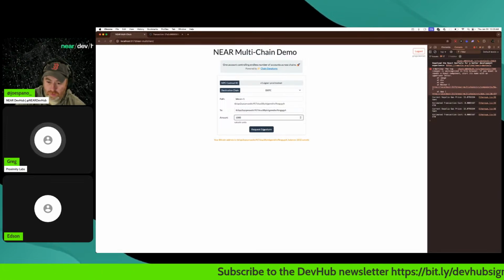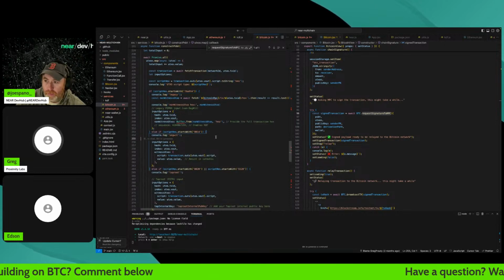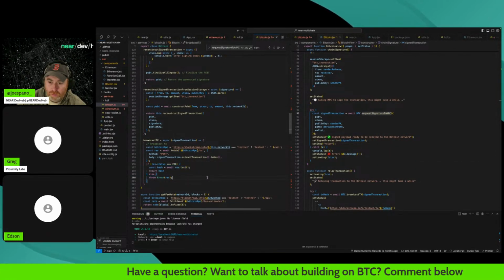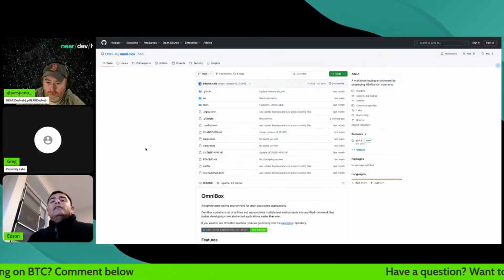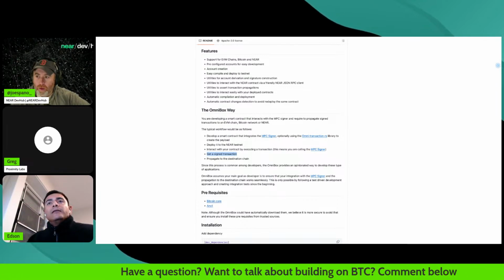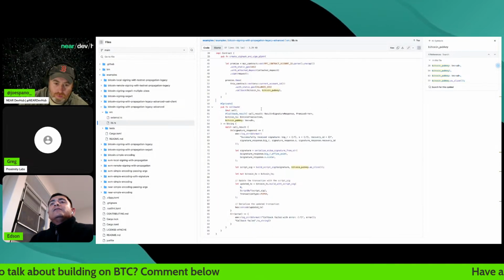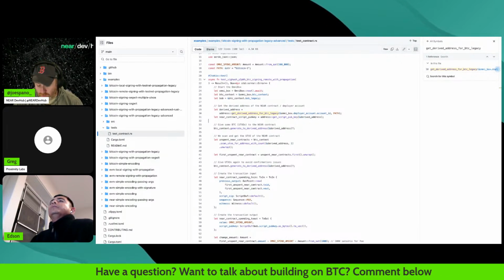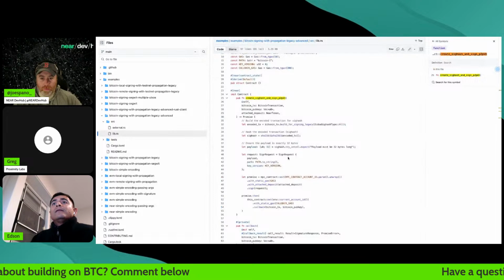BTC workshop with Proximity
Workshop – Building on Bitcoin with NEAR Chain Abstraction! 🚀

🔹 Welcome to another DevHub Live Workshop! Today, we dive into Bitcoin development on NEAR with experts from Proximity Labs. Learn how to use Chain Signatures, Smart Contracts, and OmniBox to simplify Bitcoin transactions and bring smart contract capabilities to BTC!

📌 What’s in this workshop?
✅ Intro to NEAR Chain Signatures – How they enable cross-chain transactions
✅ Live Demo: Sending BTC Using a NEAR Address
✅ Smart Contract Deep Dive – Building BTC-integrated apps with OmniBox
✅ Testing & Debugging BTC Apps – Best practices for integration
✅ Q&A with Proximity Labs Experts

 • Enable smart contract logic on Bitcoin without needing a BTC-native smart contract platform
 • Secure, scalable, and cheaper transactions using NEAR’s infrastructure
 • Open up new DeFi use cases like lending, borrowing & automated BTC trades
 • Faster, developer-friendly integration with OmniBox

💡 What You’ll Learn:
🚀 How to sign Bitcoin transactions using NEAR’s MPC Signer
🔗 How to abstract Bitcoin transactions into smart contracts
🛠️ How to test & debug BTC applications using OmniBox
💰 How to integrate Bitcoin with DeFi & other use cases

🛠 Resources & Code
📌 NEAR Multi-Chain Demo Code → GitHub Repo
📌 OmniBox Framework → GitHub Repo
📌 Proximity Chain Abstraction Telegram → Join Here

🎤 Featured Guests:
👤 Greg (Proximity Labs) – Bitcoin & Chain Abstraction Developer
👤 Edson (Proximity Labs) – OmniBox & Smart Contract Specialist
👤 Joe (DevHub Host) – Developer Advocate @ NEAR

📢 Upcoming Events & Workshops:
🚀 One Trillion Agents Hackathon Kickoff! → Learn how to build AI-powered blockchain apps (📅 Feb 28 - Mar 2)
📅 Next DevHub Live (March 7th): Nightly Wallet Deep Dive